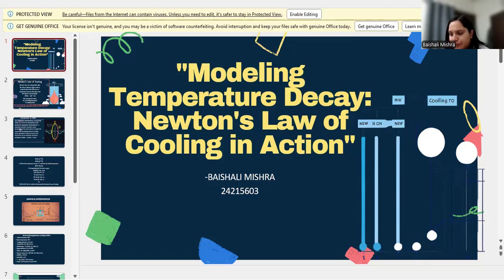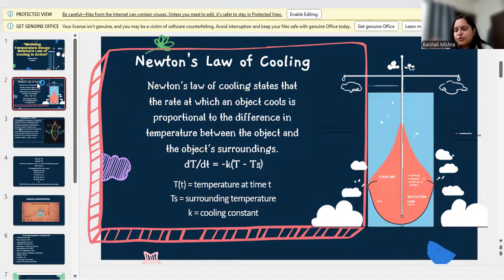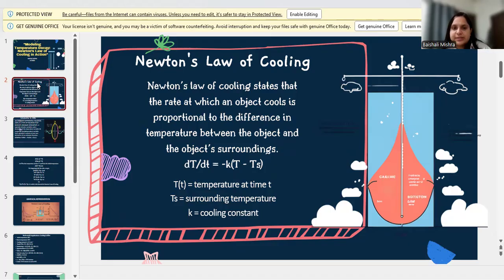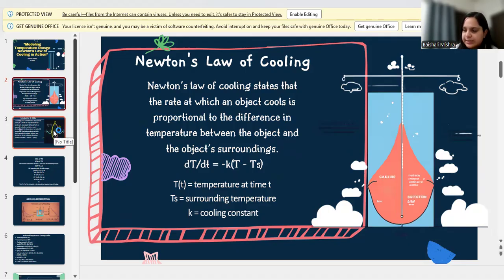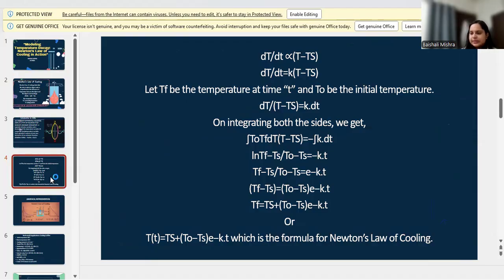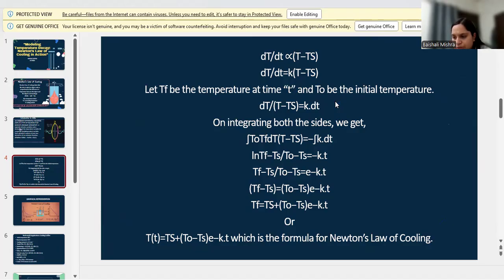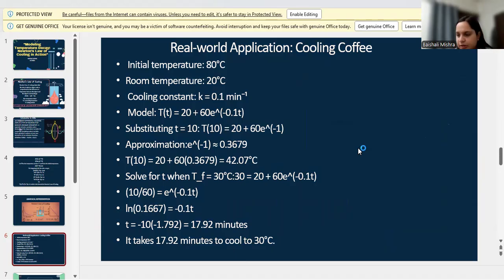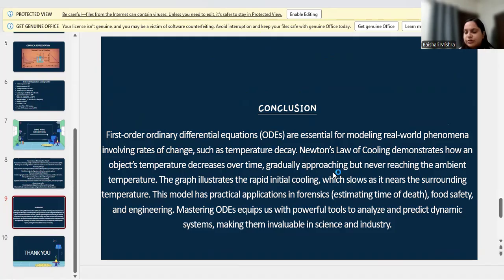"How Things Cool Down: Newton’s Law of Cooling in Action!"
We simplify complex scientific and mathematical concepts through engaging explanations, real-world applications, and easy-to-follow demonstrations. From physics and economics to math and engineering, our goal is to make learning fun, practical, and accessible to everyone.

🌟 What You’ll Find Here:
✅ Clear and concise explanations of scientific principles
✅ Real-life applications of math and physics
✅ Practical demonstrations and experiments
✅ Educational content for students and curious minds